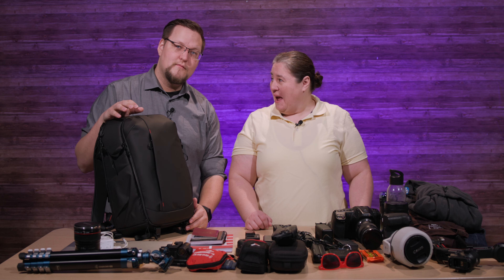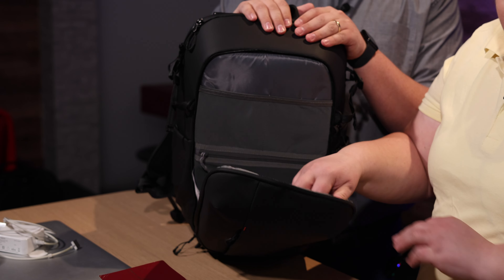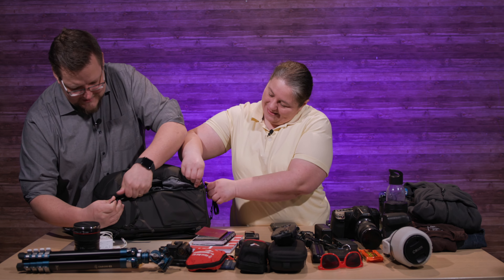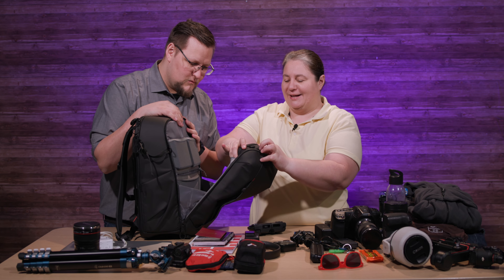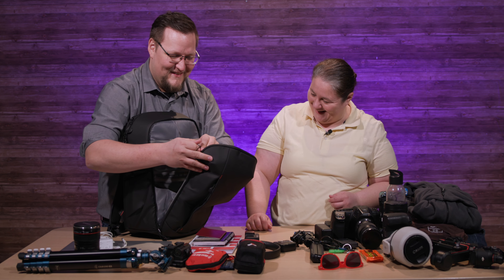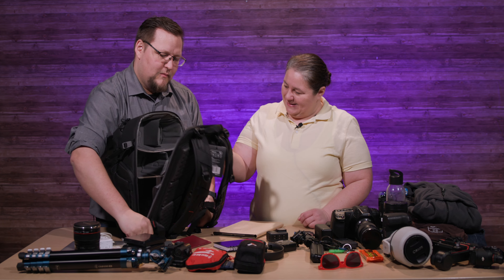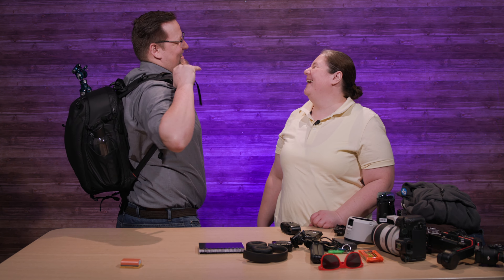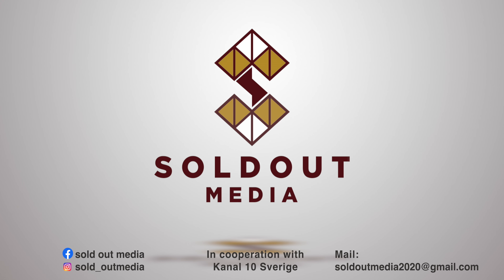Ulanzi BP09 22L: What fits?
How much gear can we put in this camera backpack?